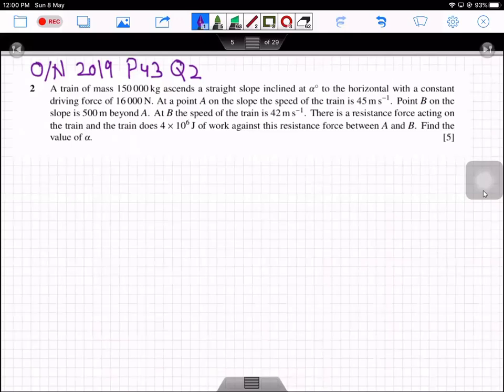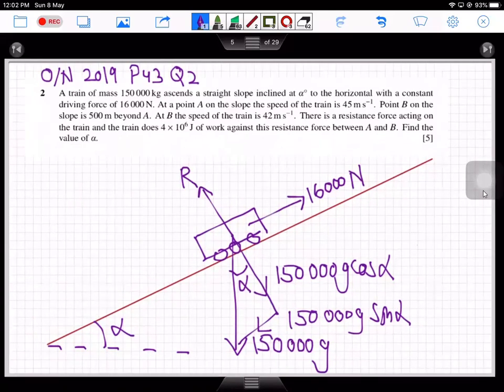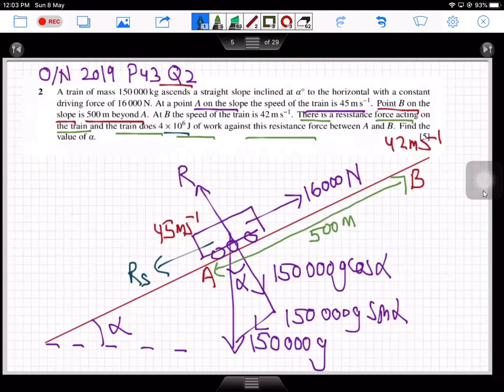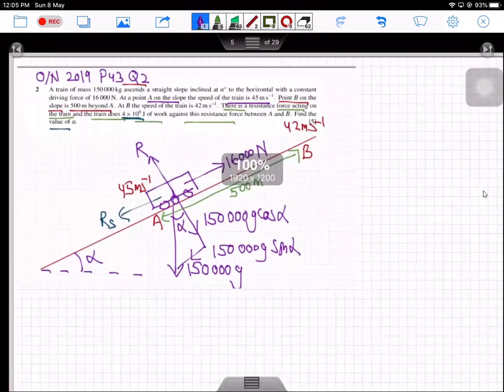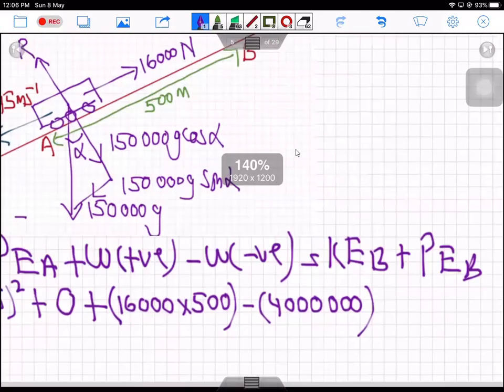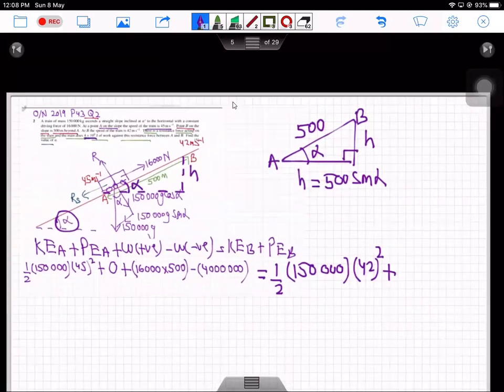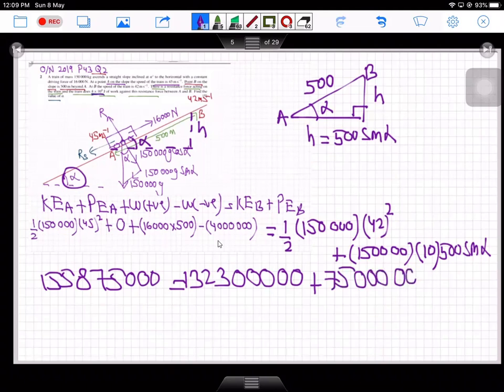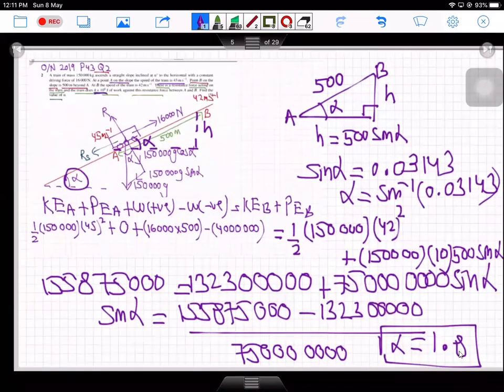Mechanics M1 9709 | Work Energy Principle | O/N 2019 P43 Q2 | A level Maths | Hamza Noor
Topics Covered in this video :  Work Energy Principle / Law of Conservation of Energy